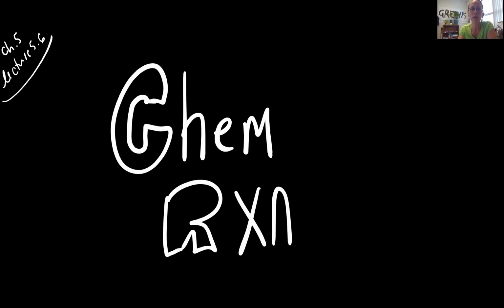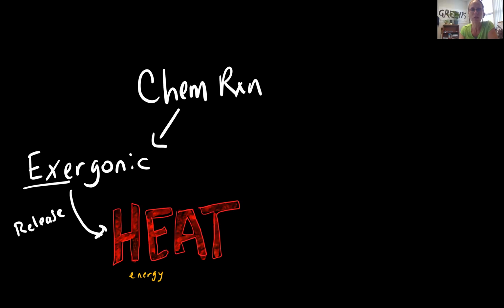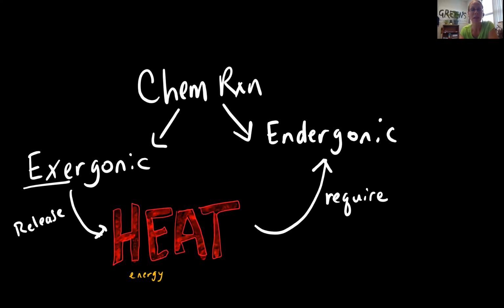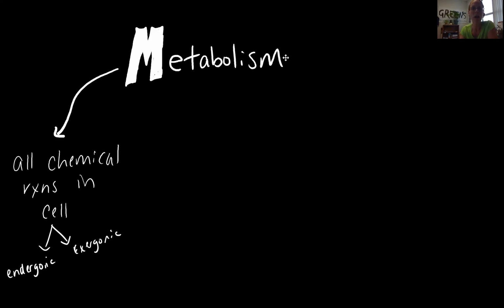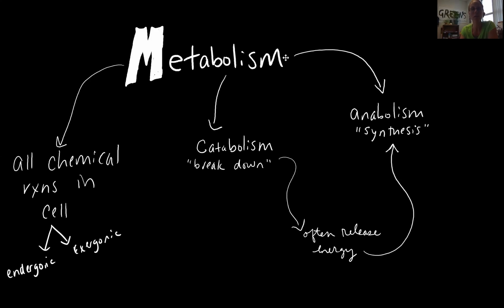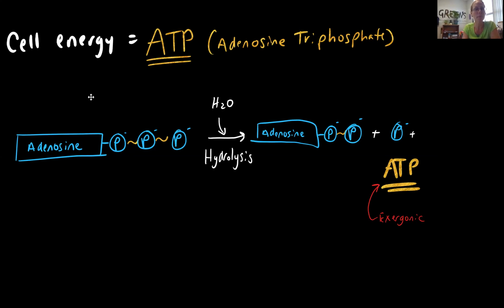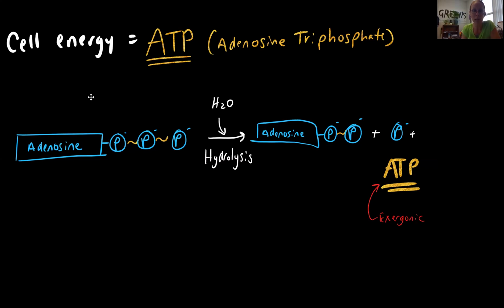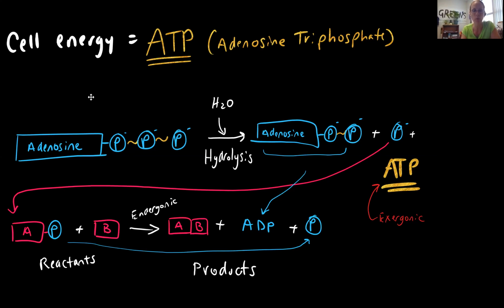Bio 1010 Lect 5.6 Chemical Reaction